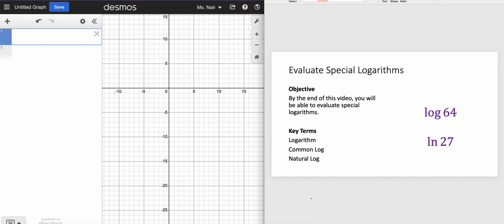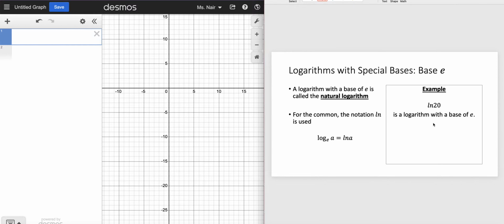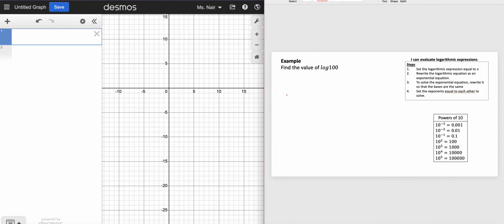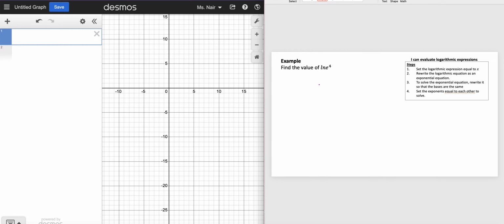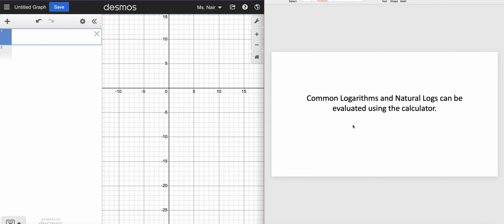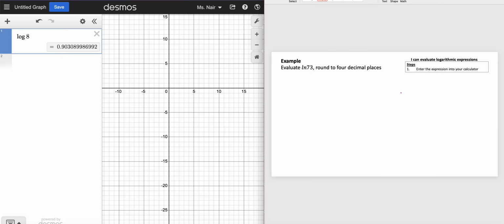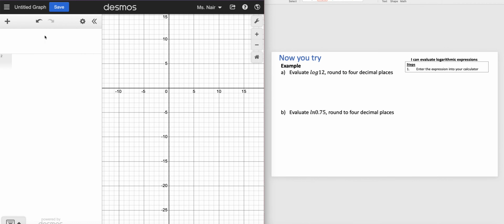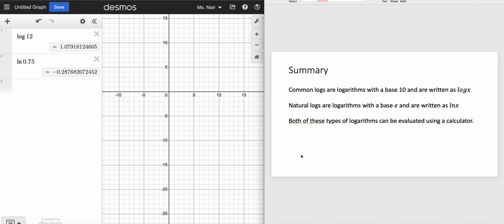Evaluate Special Logarithms